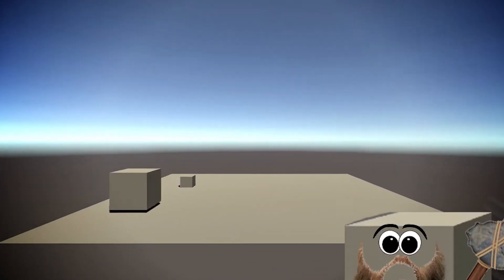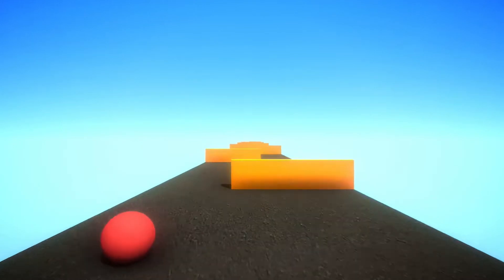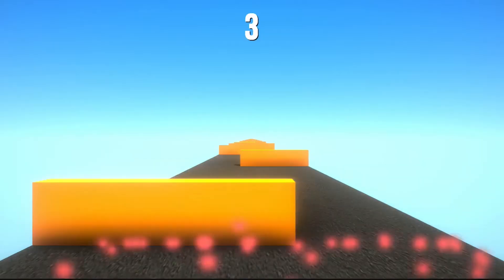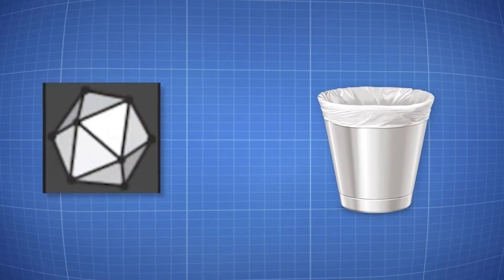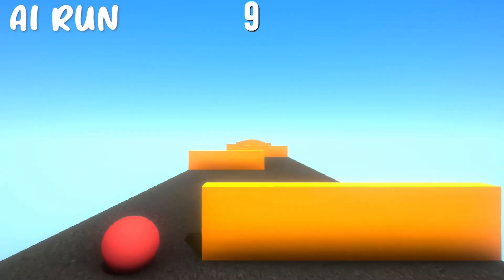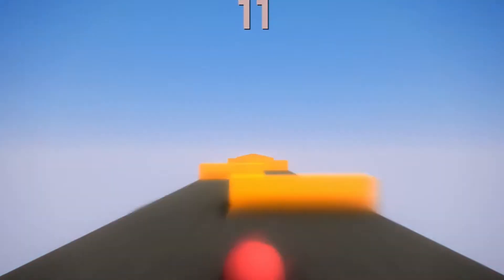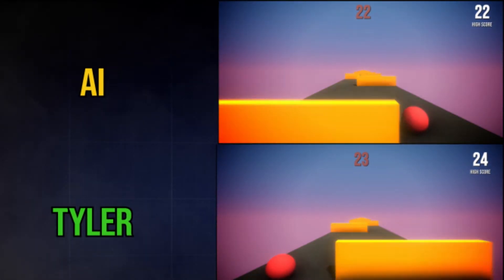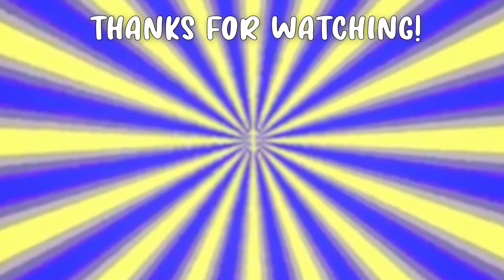I Challenged an AI to Beat Me at my Own Game!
Using machine learning, I set out a goal to make a game and train an AI to get so good, it'd beat me at my own game.

I made this game with the Unity game engine. I also used Quicktime Player, Audacity, Premiere Pro, After Effects, and Photoshop to record and edit this video.

This game itself wasn't too complicated to make but it was my first time training an AI with machine learning. I used Unity's ml-agents to help train it to become better. It's really important to feed the AI useful observations (distance from walls, wall velocity, etc.) to speed up the training. I learnt that the hard way after sitting around for 2 hours with little results. Next time, I'd like to try training an even more complex game.

I actually recorded a longer version of the machine learning song that plays at the end of the video. Maybe one day it'll see the light of day...